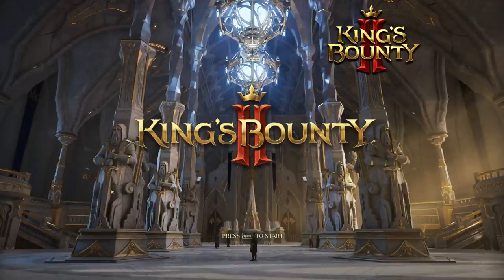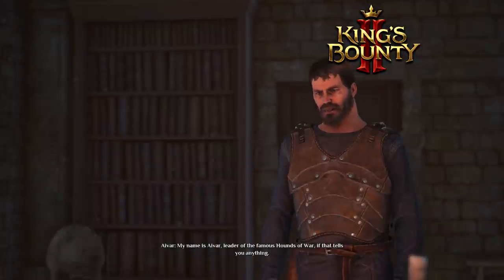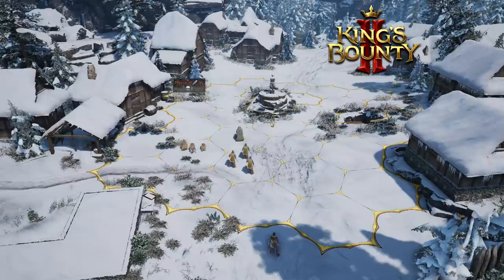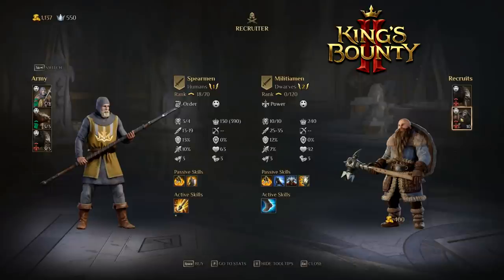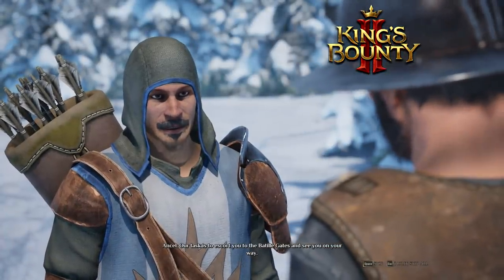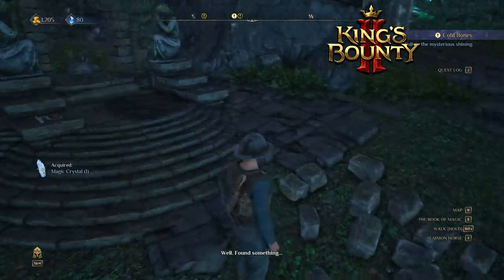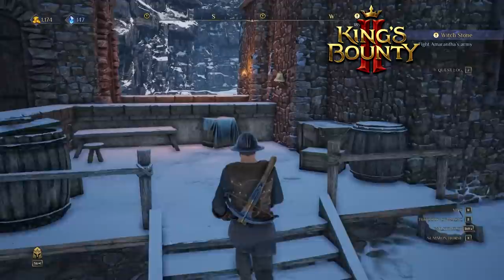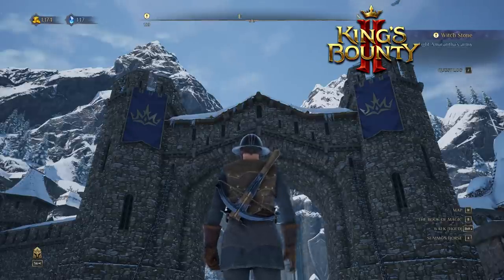King’s Bounty II Turn Based Story Rich Strategy Game